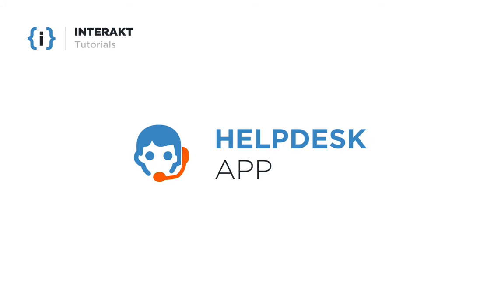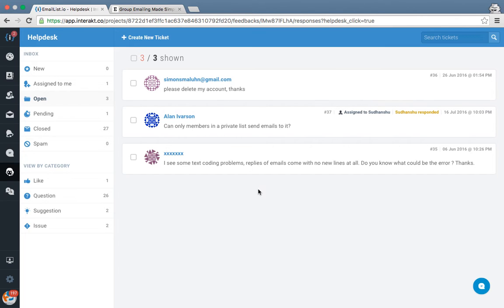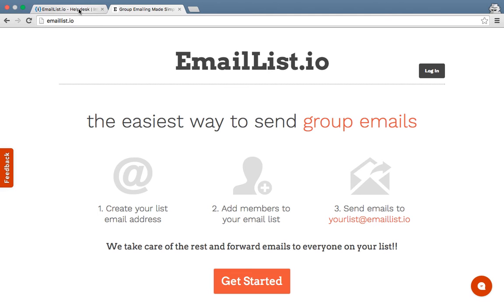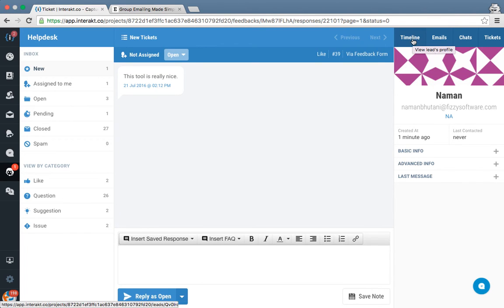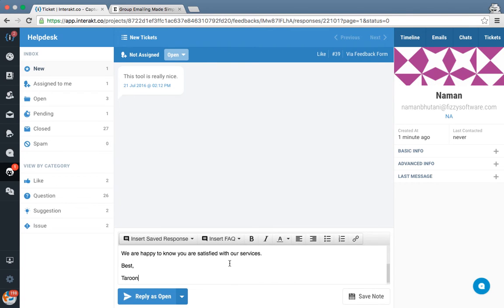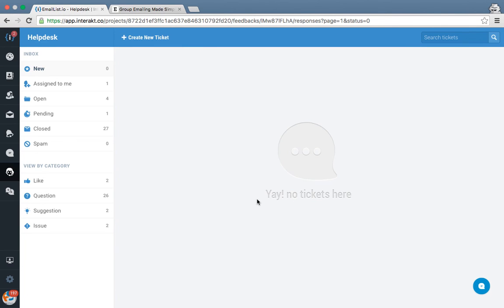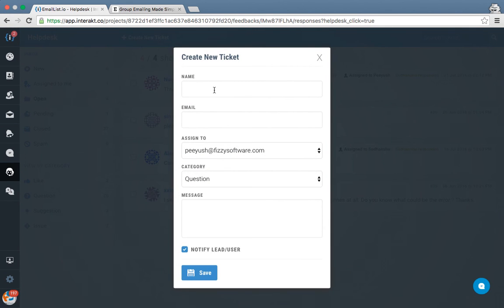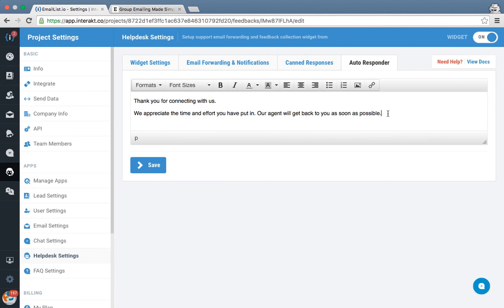Product Tutorials - Interakt Helpdesk App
Delight your customers with awesome, personal support & gather valuable feedback through our simple feedback widget.